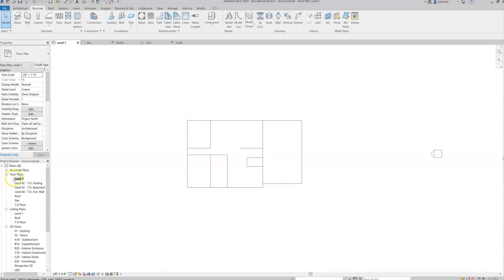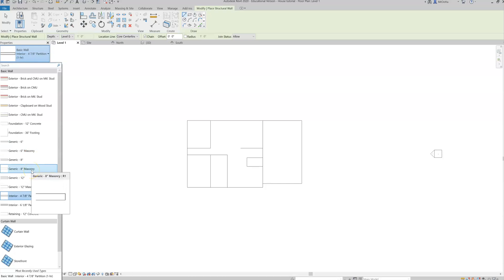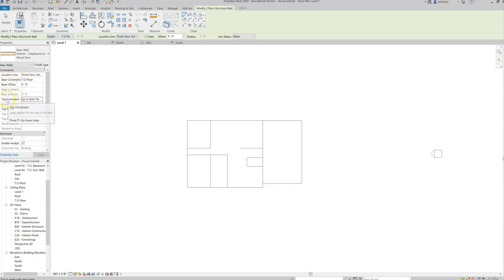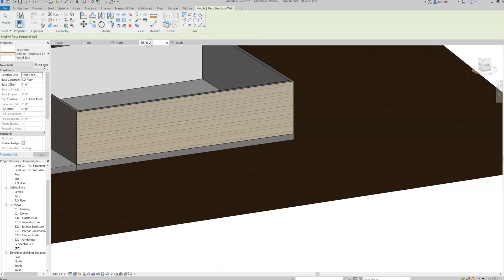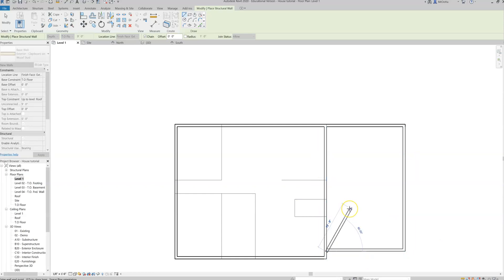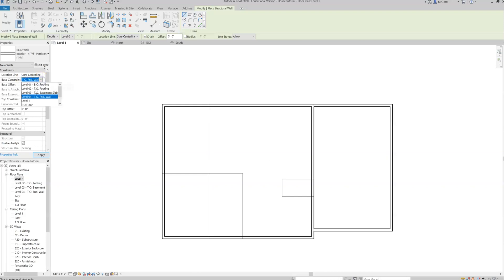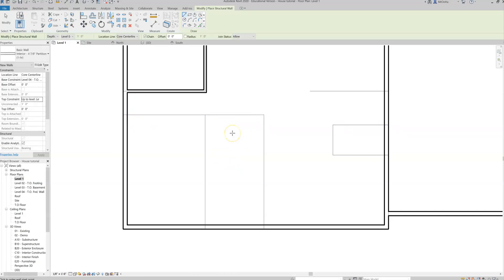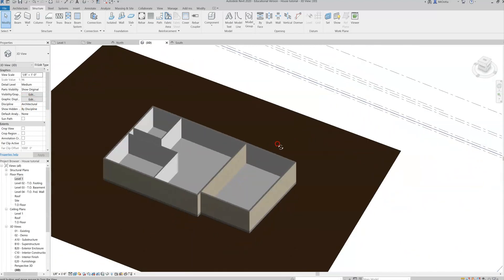Revit Architecture. Drawing Exterior walls and Interior walls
Students will learn how to draw walls and adjust the base and top constraints that bound them.  They will learn about the different wall systems available.